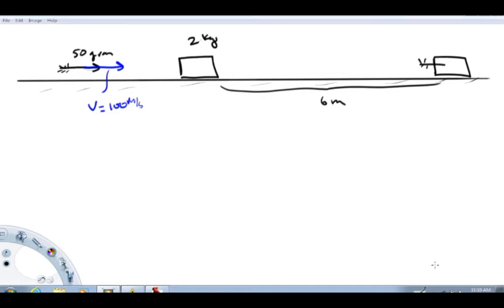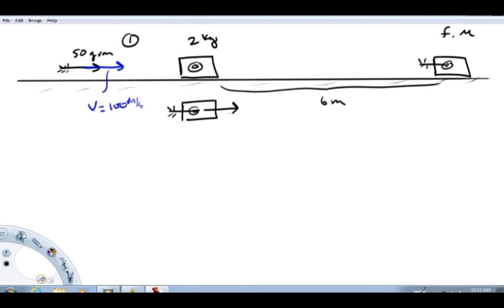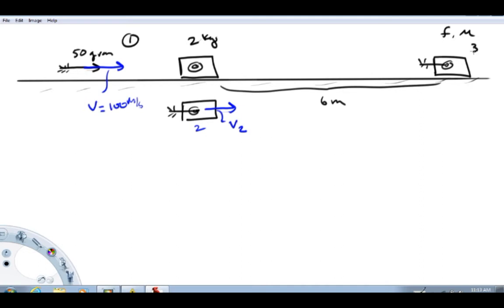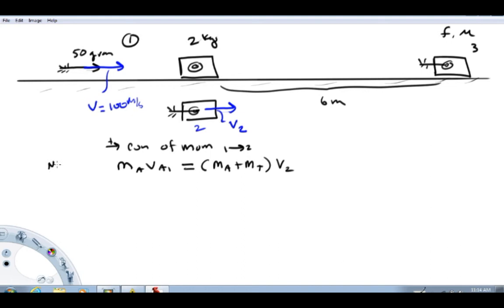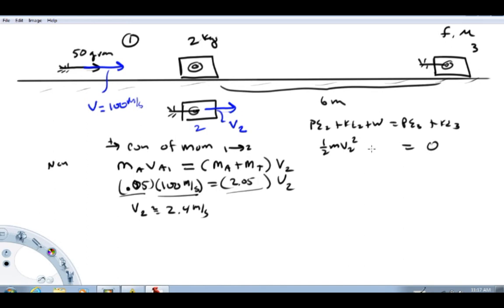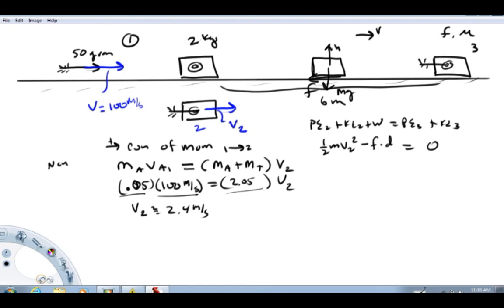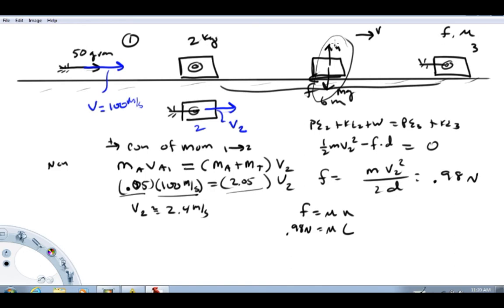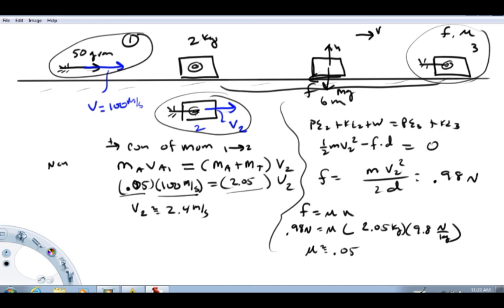Momentum example 3